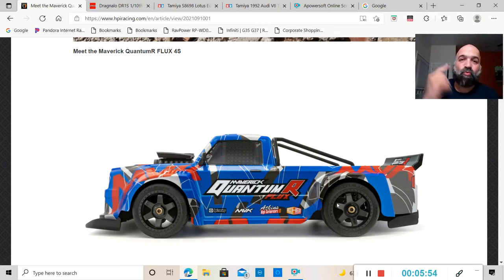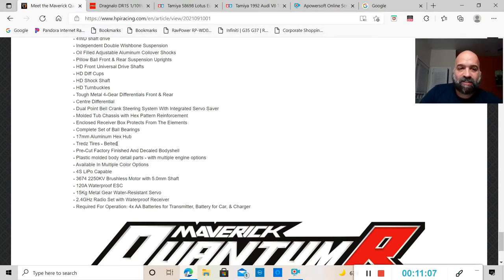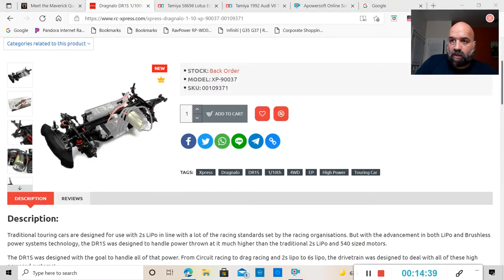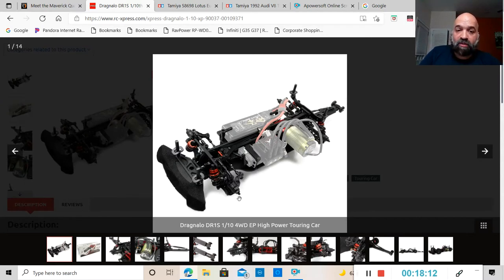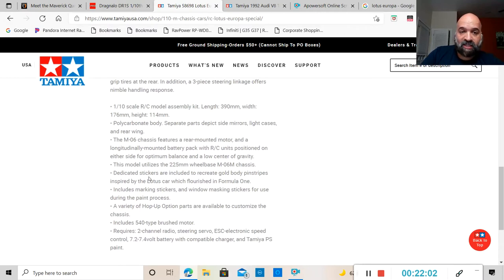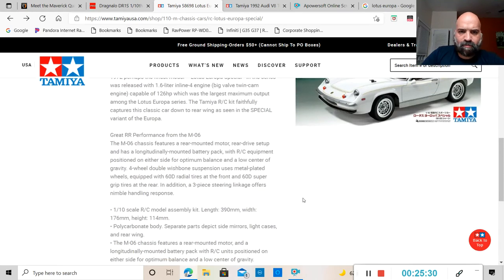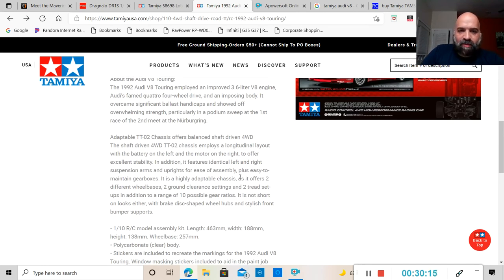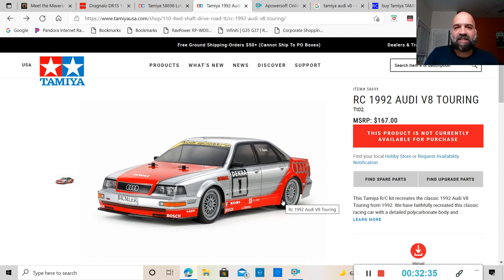RC News EP 6 New Maverick Quantum R and new Tamiya releases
In RC news Ep.6 we are talking about the new Maverick Quantum R Flux and a new drag car from Xpress RC and 2 new Tamiya Releases